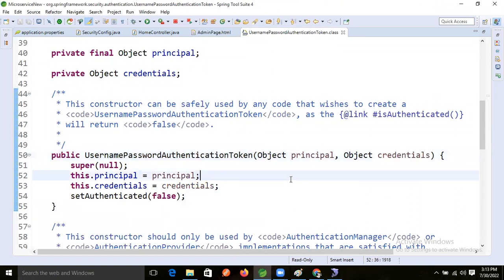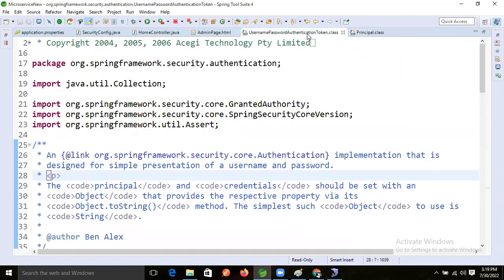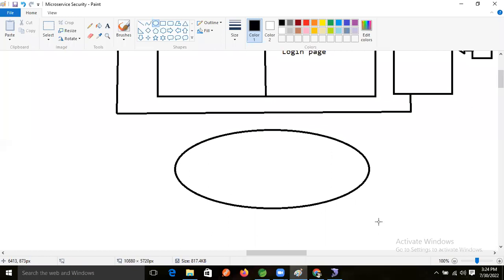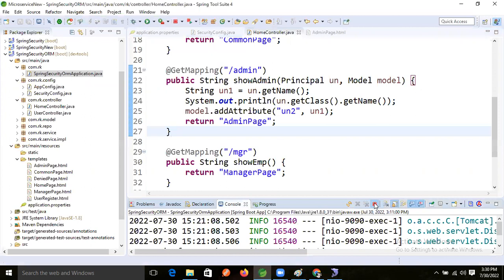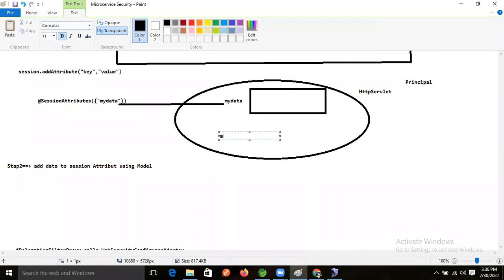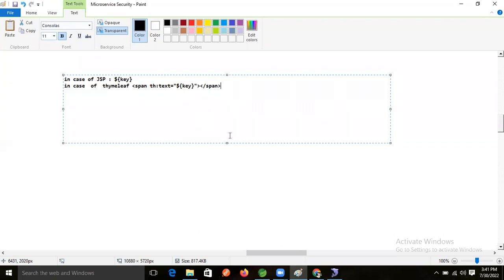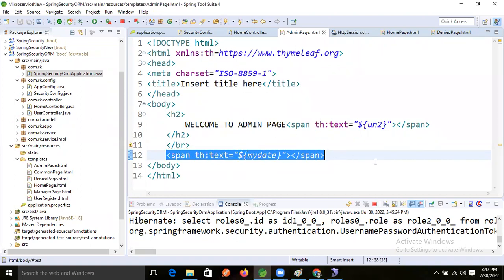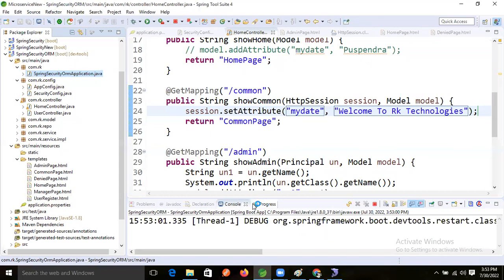ORM Security II UserDetailsService II Session Management in Spring boot Security II Session 135 II